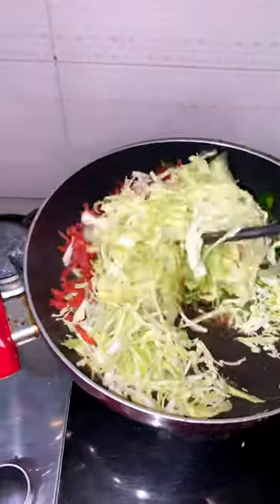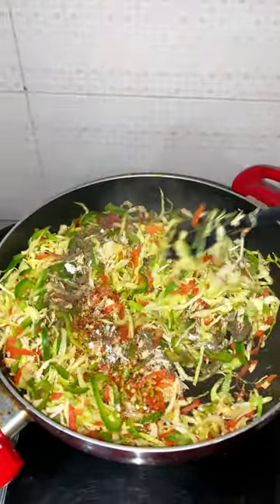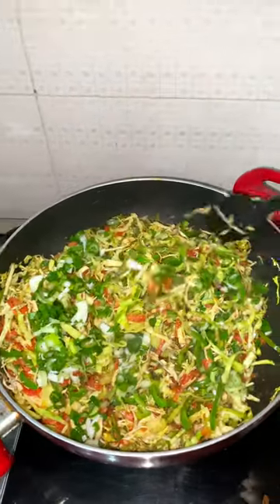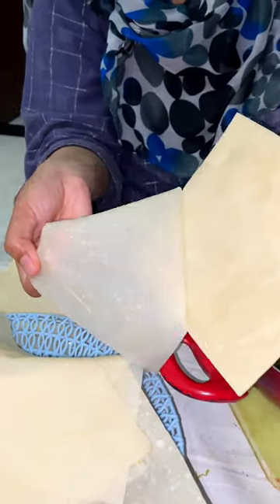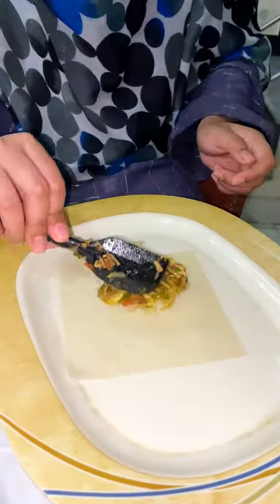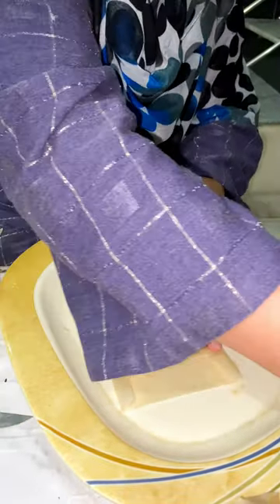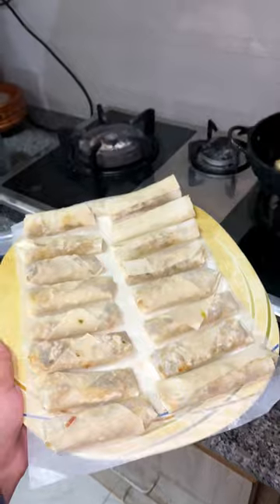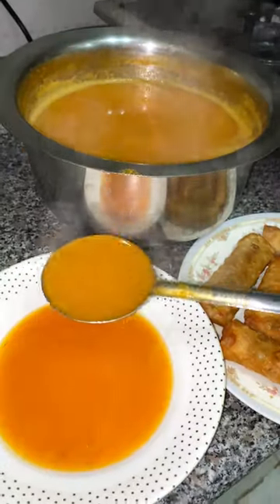Classic waalay spring rolls banayen or freeze karain